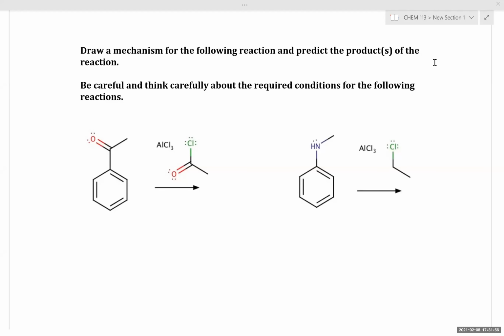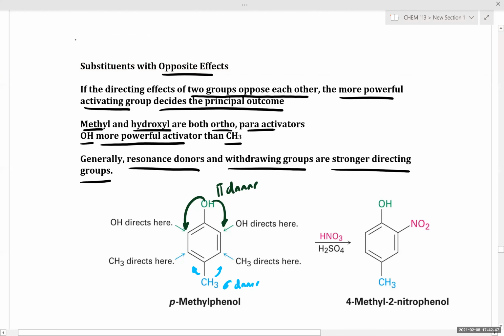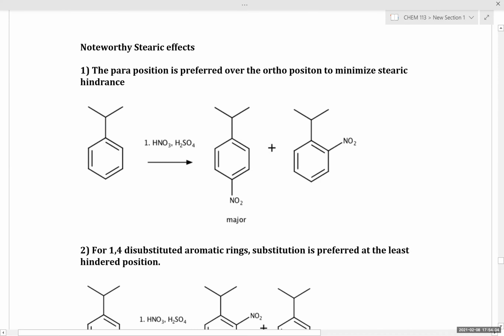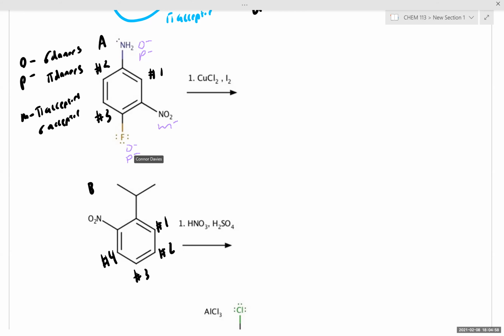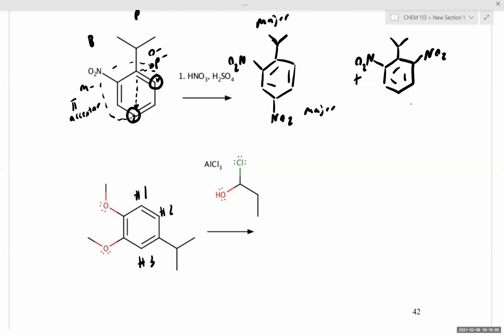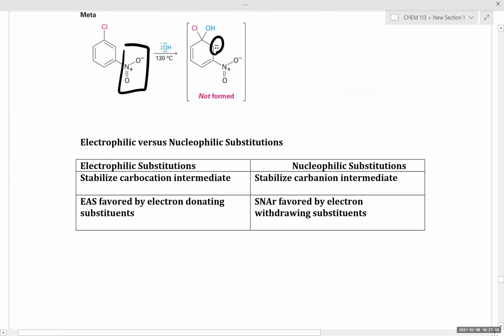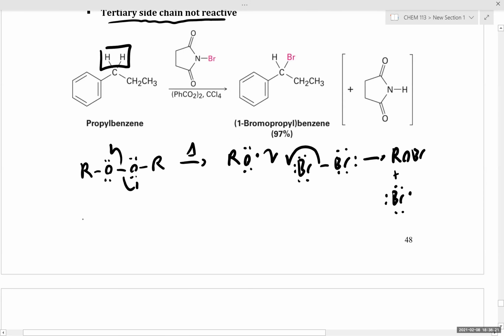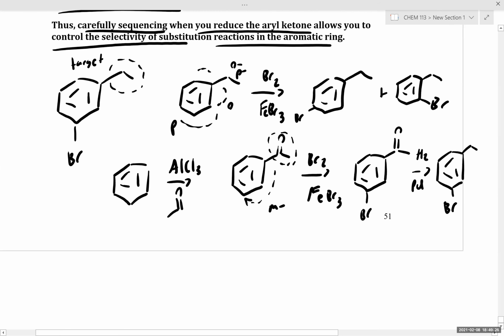CHEM 113 Ch. 16 Part 3